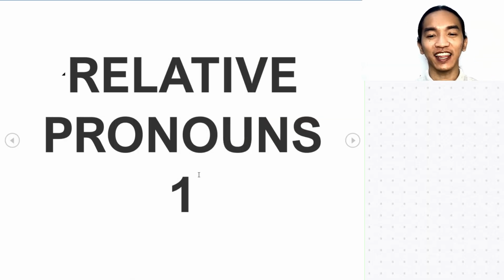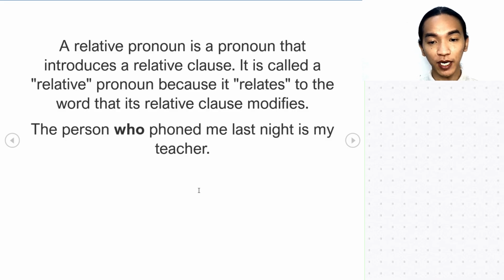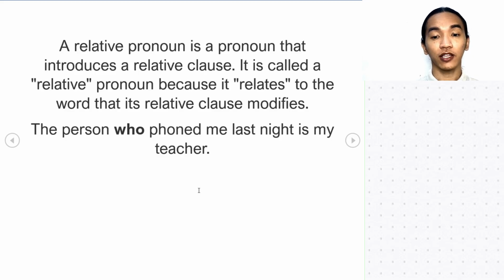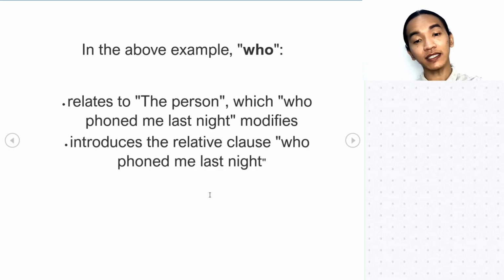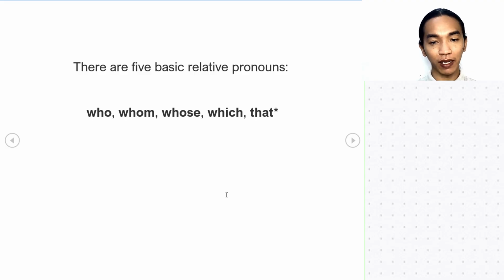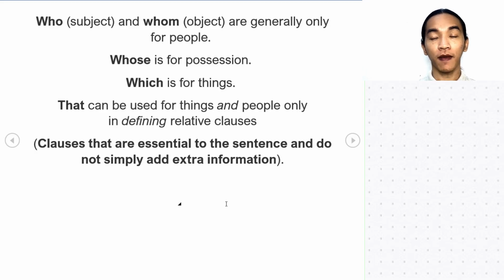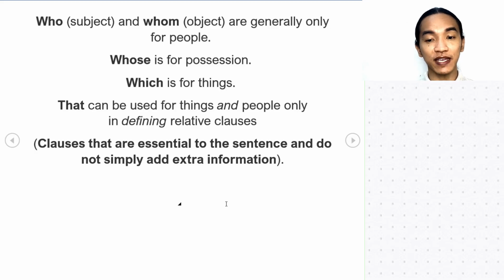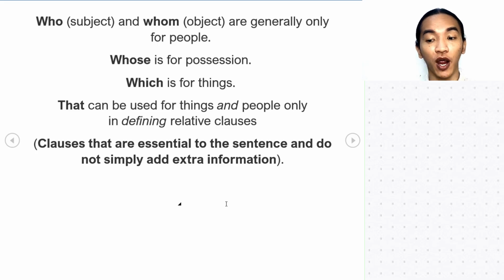Relative Pronouns 1